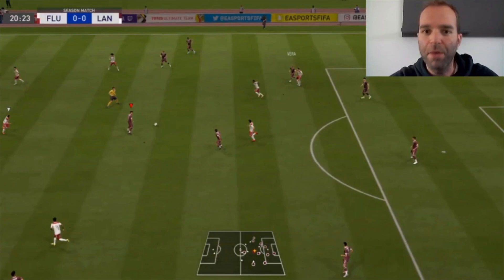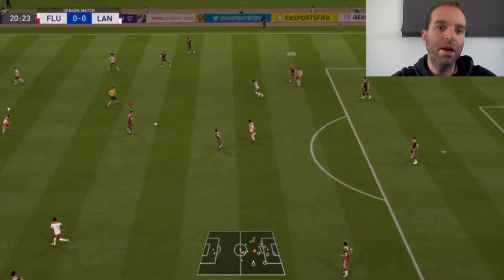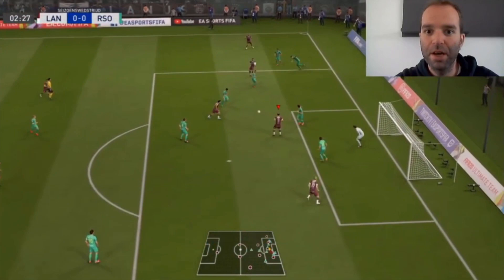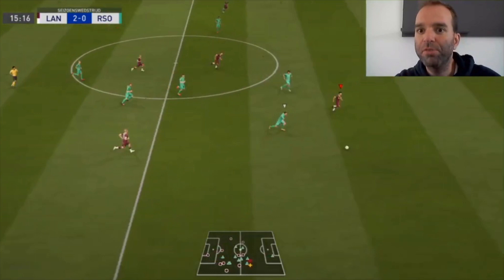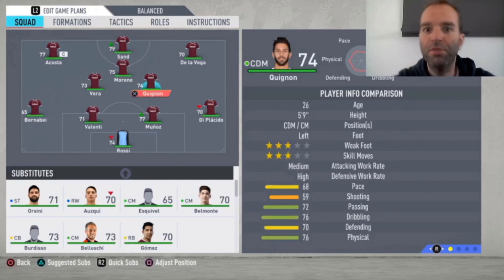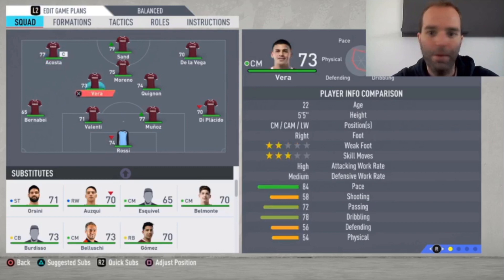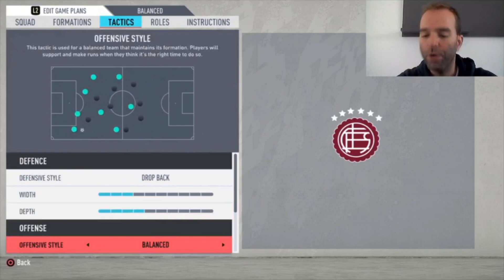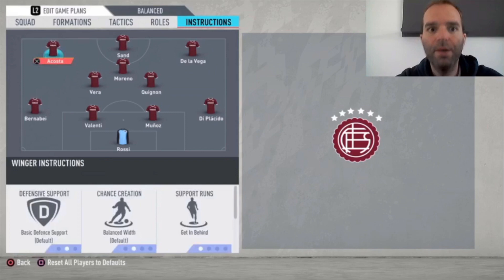FUN PACE TEAM! FIFA 20 BEST LANUS FORMATION TACTICS AND INSTRUCTIONS!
Please enjoy the video and hopefully its helps you the become a better FIFA player. In this video i show you the best way to play with LANUS in my oppinion. I show you the best formation, line-up, tactics and instructions. Feel free to let me know what you think about it in the comments.